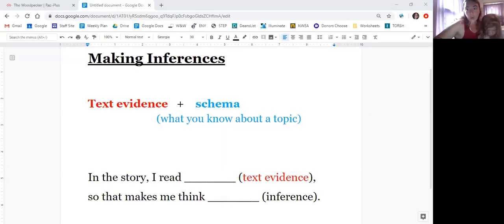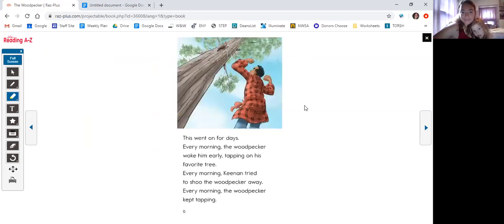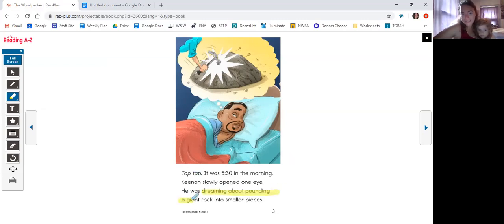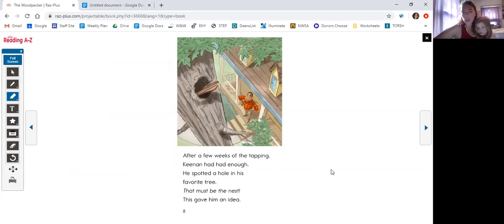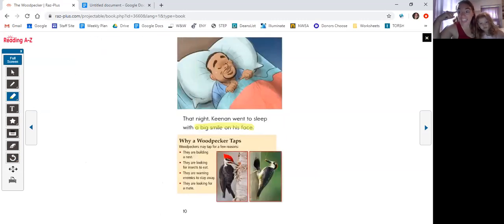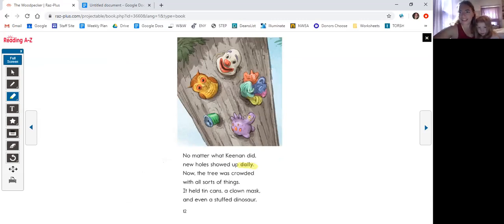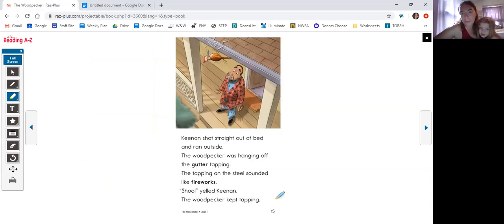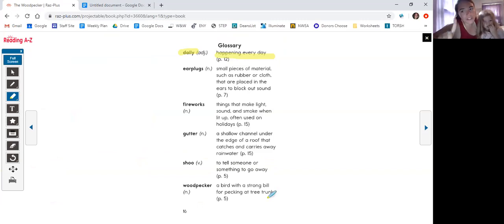1st Grade Guided Reading 5/29